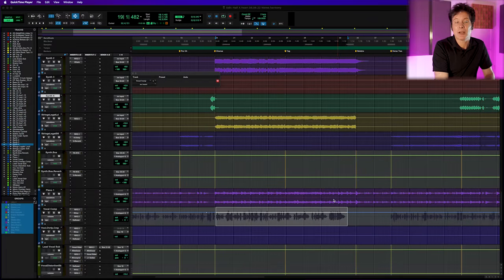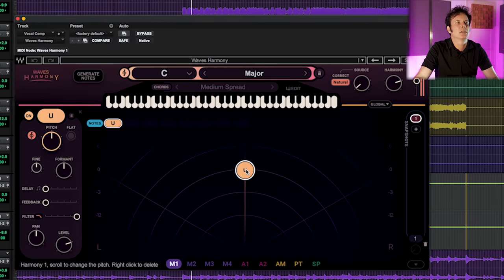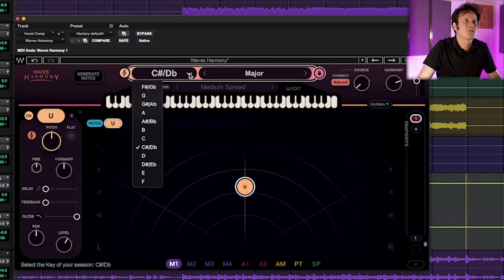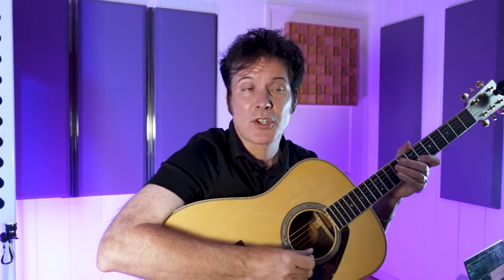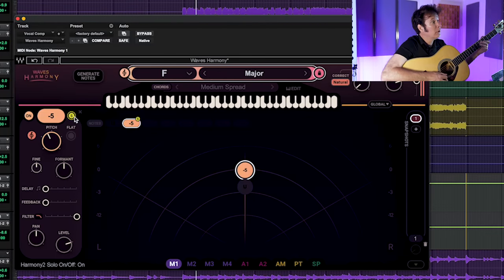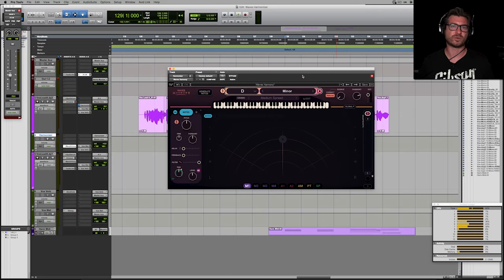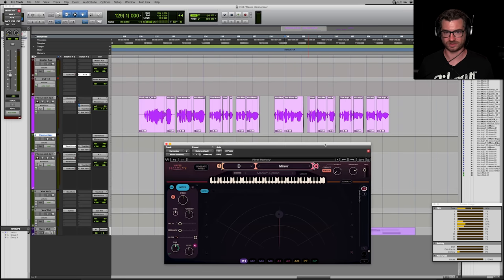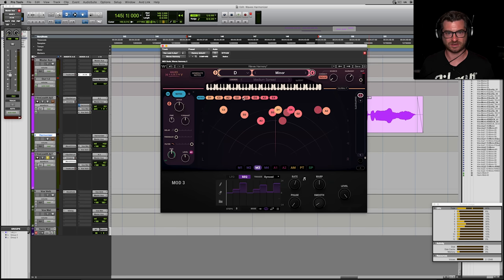Real-Time Vocal Harmonies With Ease - Waves Harmony Review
TIMESTAMPS:
00:00 - Intro
00:44 - Half A Heart - Little Empire
04:19 - Warren Huart's Waves Harmony In Use
21:50 - Matt Lange Getting Creative
31:21 - Adam Steel Makes Hyper Pop
37:54 - Final Remarks